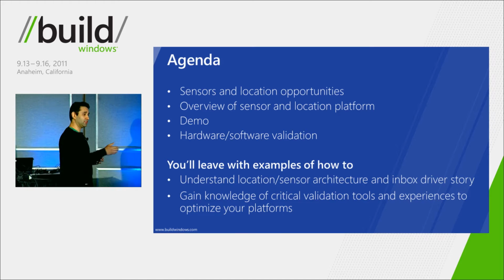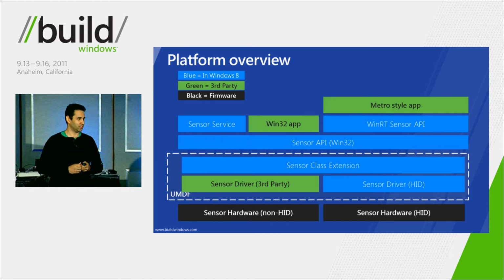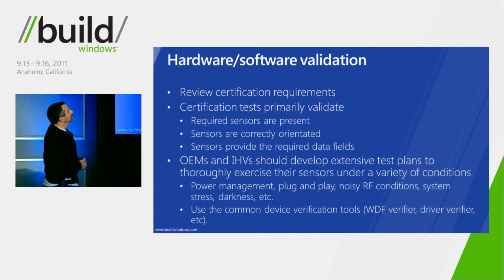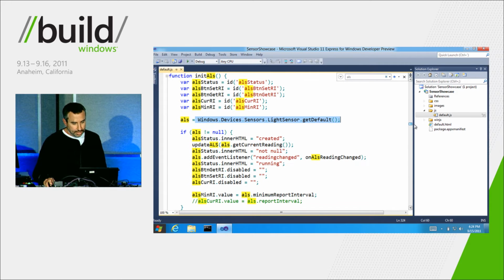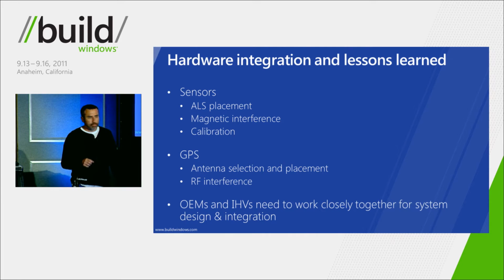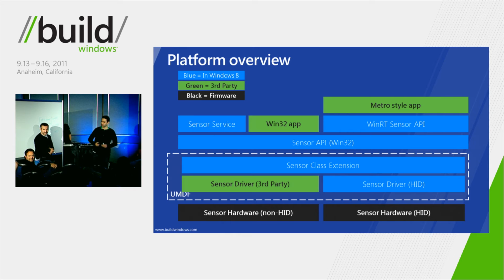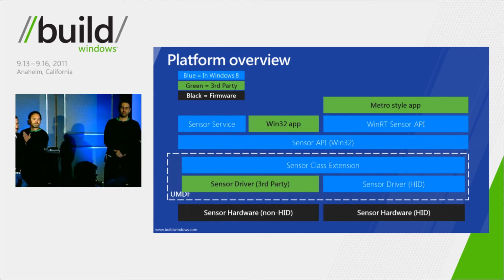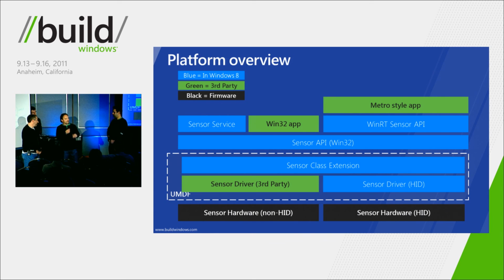Chalk talk for sensor and location support in Windows